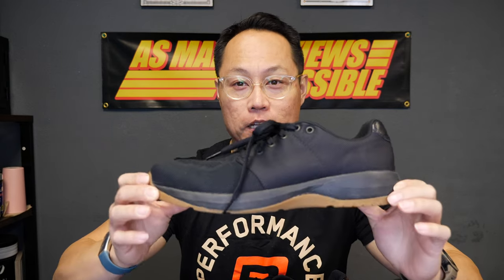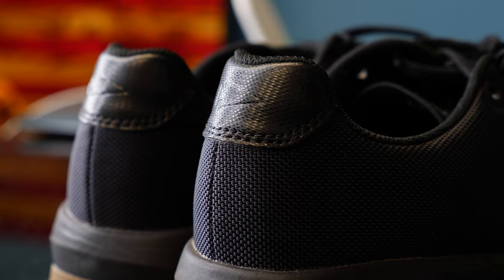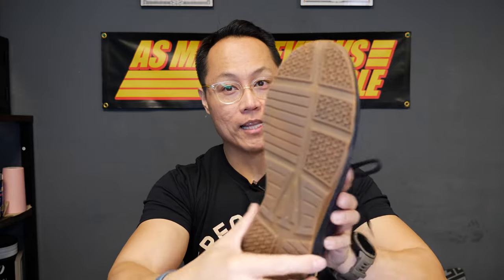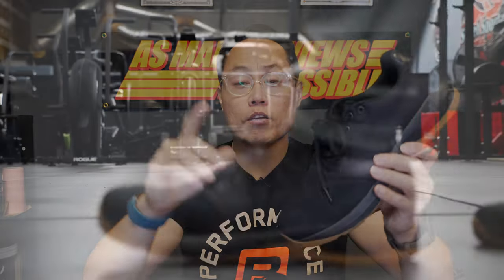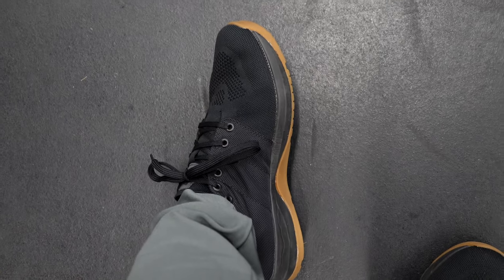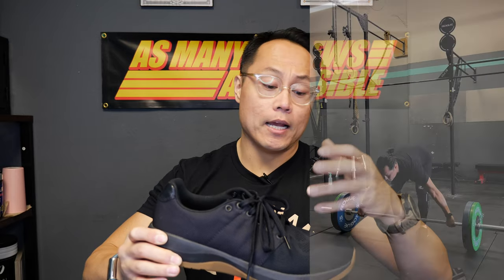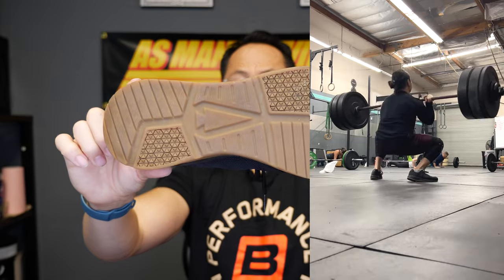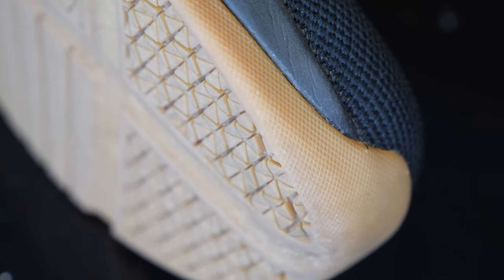GORUCK Ballistic Trainer Review - Sturdy!